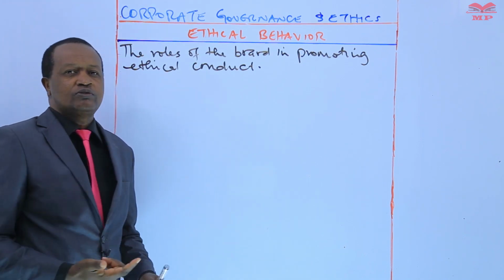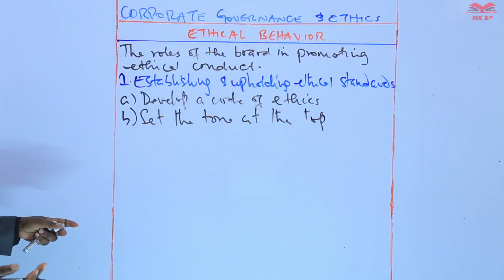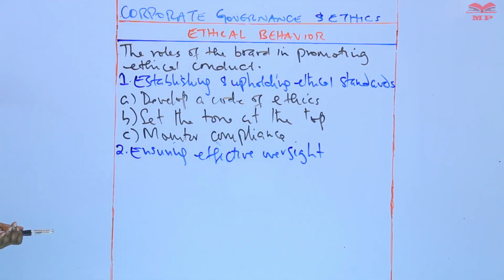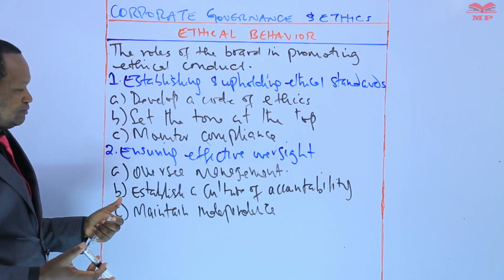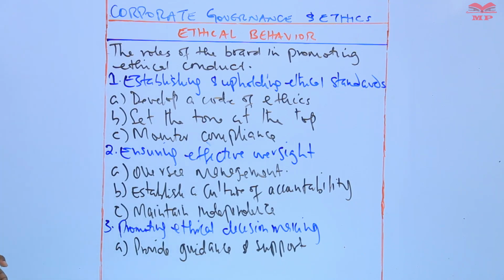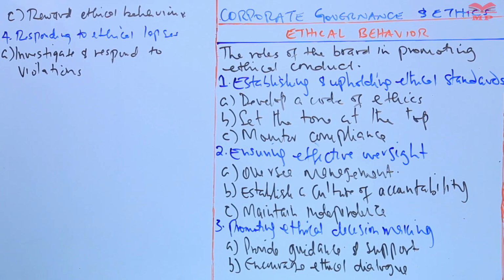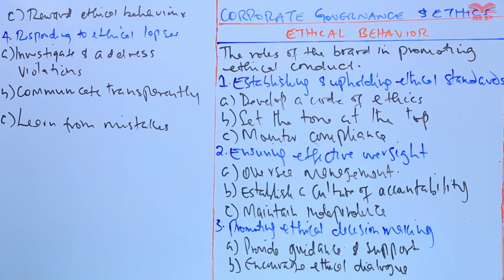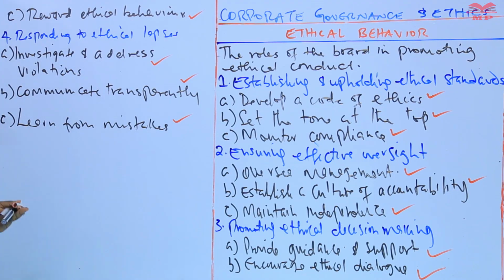Roles of the Board in Promoting Ethical Conduct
💼 Roles of the Board in Promoting Ethical Conduct – Corporate Governance Lesson 📊

Learn about the roles of the board in promoting ethical conduct in this detailed corporate governance lesson. Understand how boards ensure organizations uphold ethical standards, corporate integrity, and stakeholder trust.

💡 Key Topics Covered:

Definition of ethical conduct in business and corporate governance

Importance of board oversight in fostering ethics

Key roles of the board in promoting ethical conduct:

Setting the Tone at the Top: Establishing organizational values and culture

Formulating Ethical Policies: Codes of conduct, compliance programs, whistleblowing mechanisms

Monitoring and Oversight: Ensuring management adherence to ethical standards

Accountability and Transparency: Reviewing financial reporting and decision-making processes

Stakeholder Engagement: Ensuring responsible and fair treatment of employees, customers, and communities

Practical examples of boards promoting ethical behavior

Tips for boards to strengthen ethical culture and compliance

🎯 Who Should Watch:

Corporate governance, business management, and ethics students

Board members, directors, and senior executives

Learners preparing for exams or professional practice in governance, ethics, or compliance

📘 Learn With Manifested Publishers:
Structured lessons, examples, and exercises designed to help learners understand and implement ethical practices at the board level.